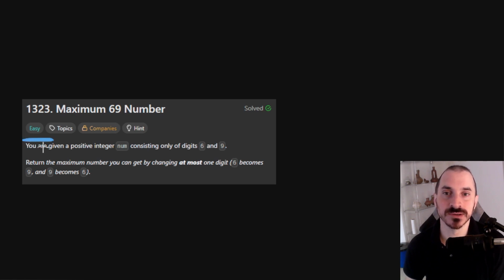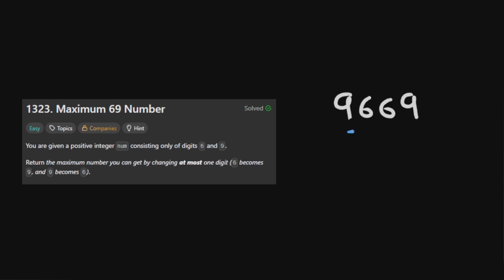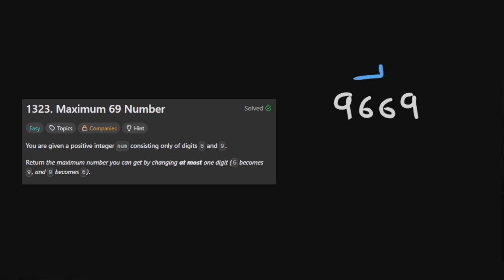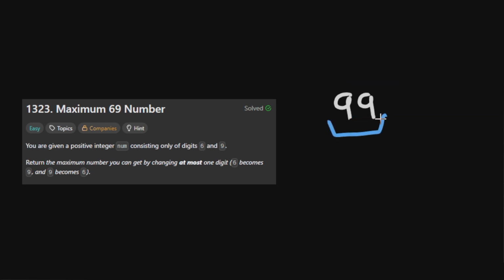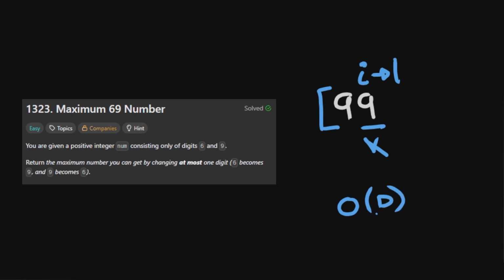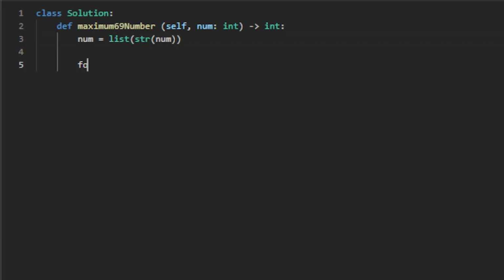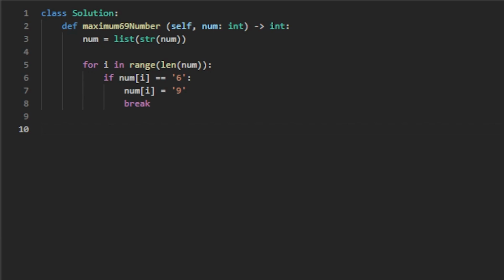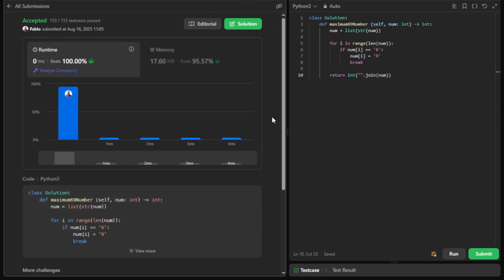Maximum 69 Number | LeetCode 1323 - Python